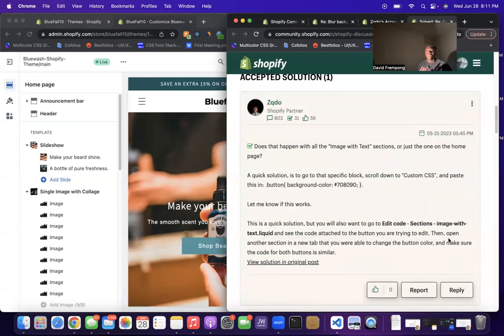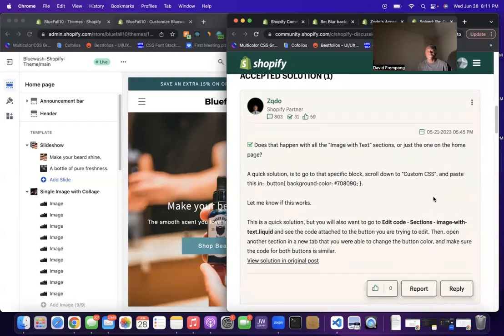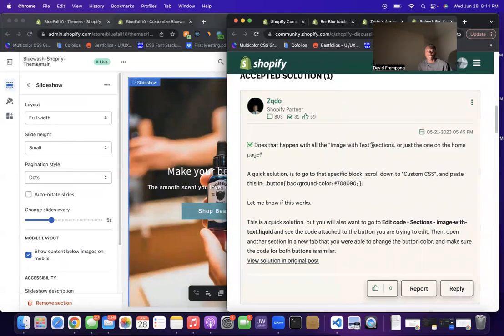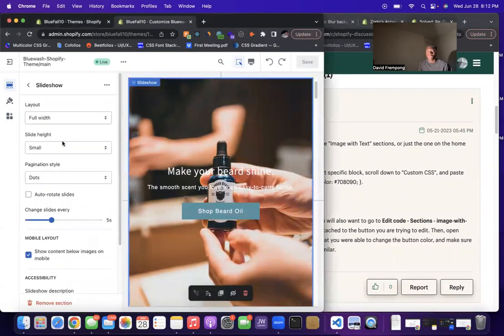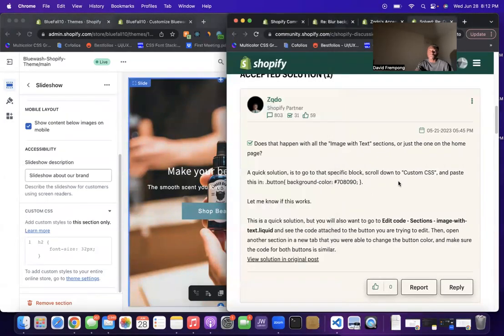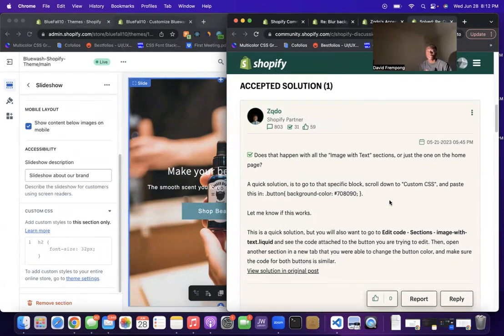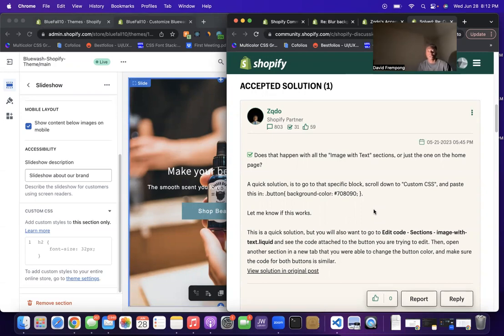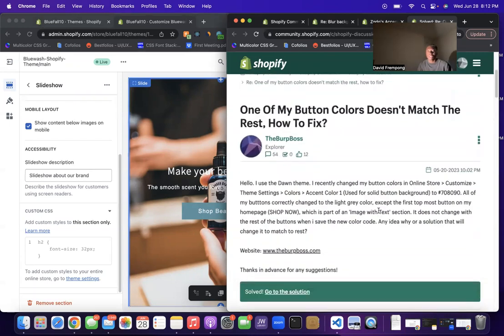One Of My Button Colors Doesn't Match The Rest, How To Fix? | Shopify Tutorial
In this video, we cover a quick tutorial on how you can edit your button colors on your Shopify store.